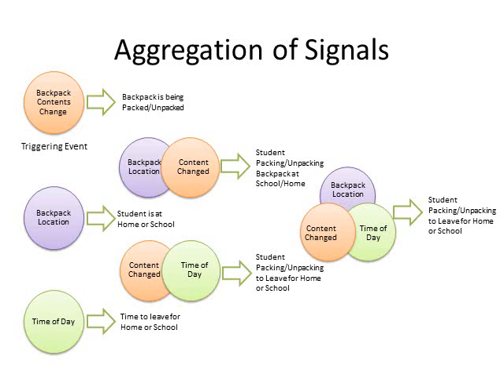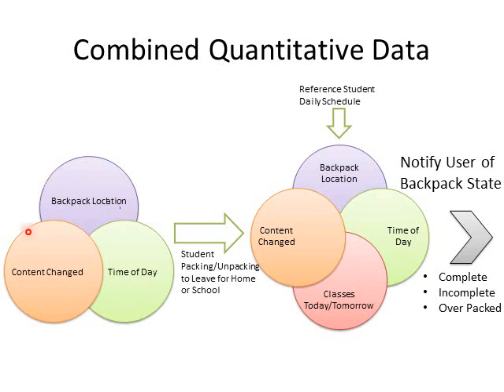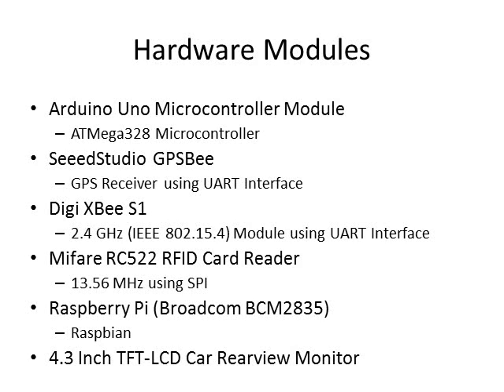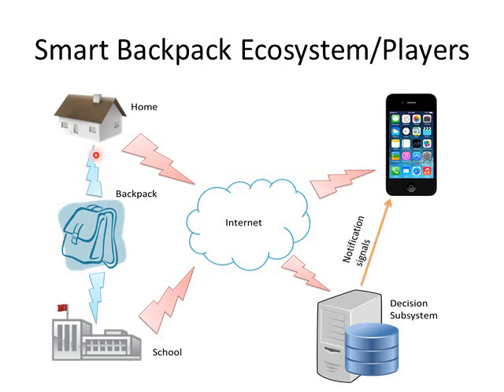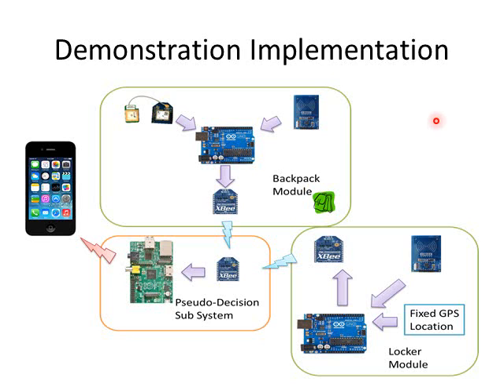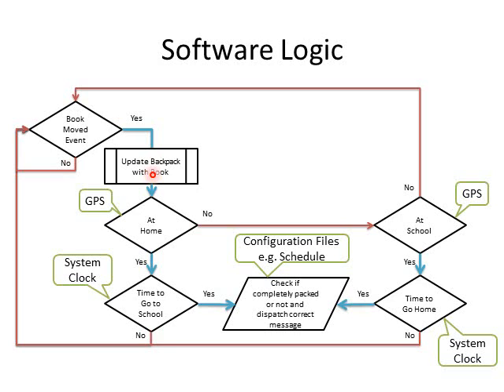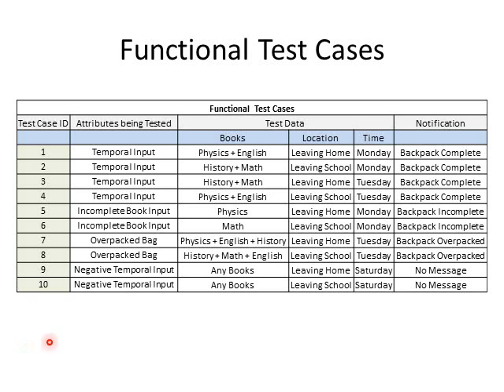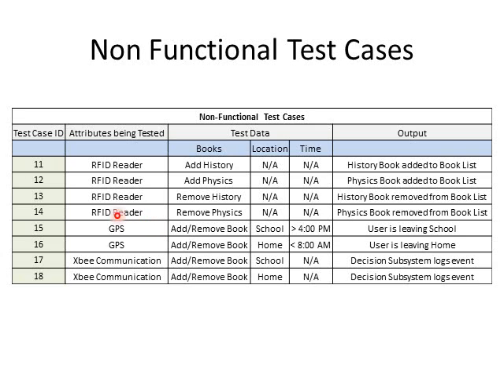Smart Backpack Project Design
Smart Backpack: Aggregating sensor network's signals to create a "Many-Causes-to-One-Effect Decision Subsystem" for Smarter Devices